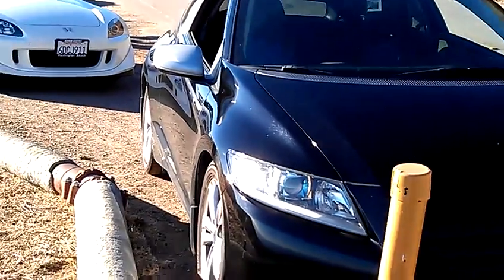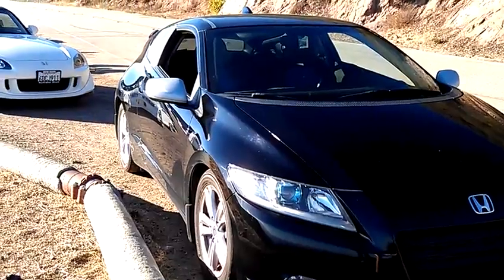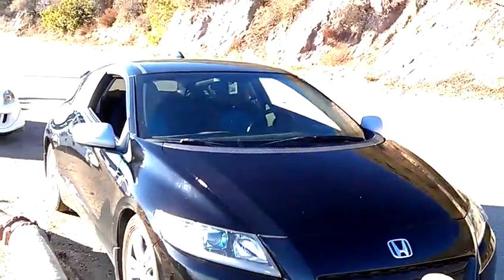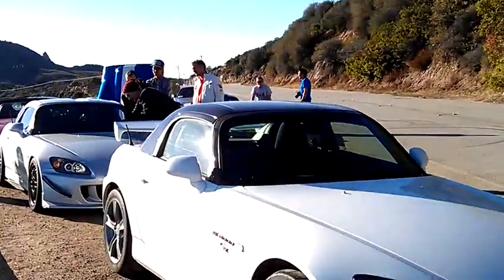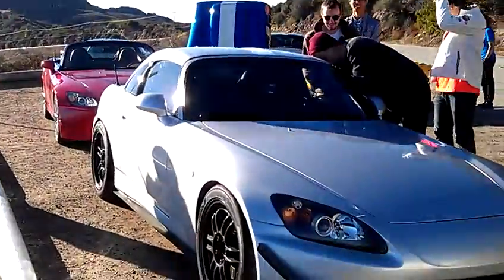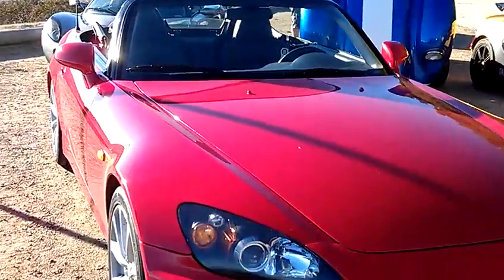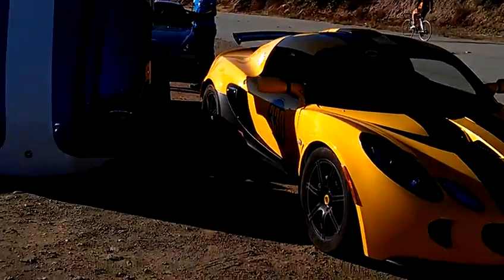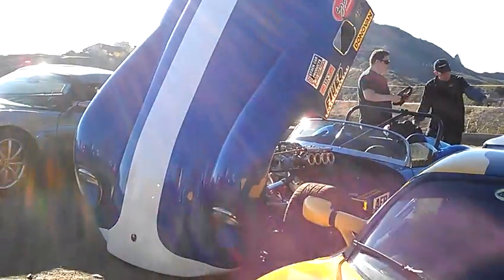2013-11 EOM Drive -- Walk of the cars - Part 2